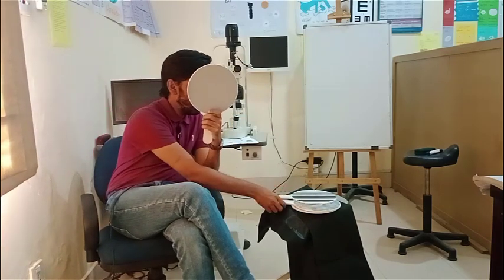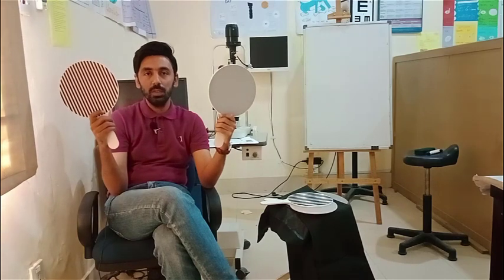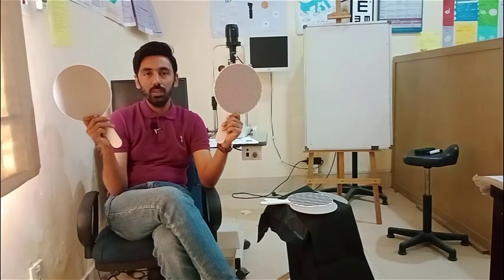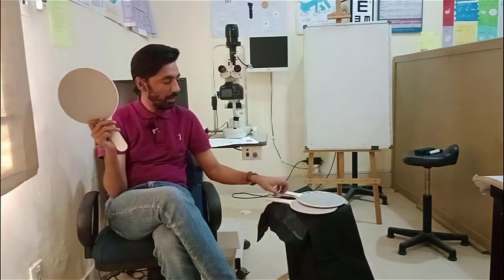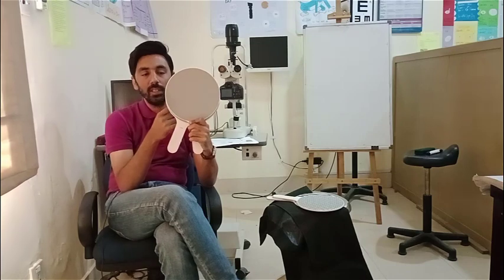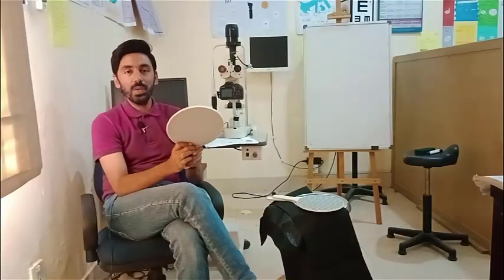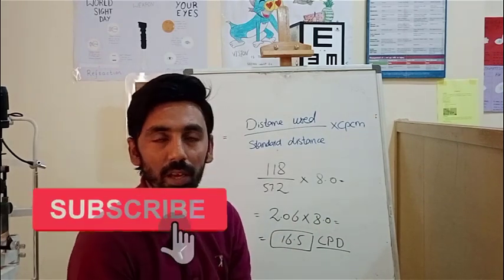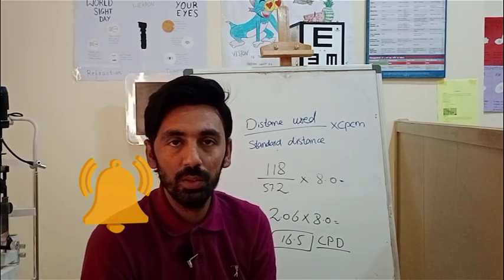Lea Gratings Acuity Test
In this video we will learn about the Lea Gratings Pedals and Lea Gratings Acuity Test.
we will learn how we can measure visual acuity in infants and children with multiple handicaps.
 we will learn how to express tested visual acuity??

What is  (CPCM) in Lea Gratings.
How can we convert (CPCM) cycles per centimeter in CPD cycles per degree.

What instructions should we follow while performing the Lea Gratings test.?

Why the standard distance is 57 centimeter in Lea Gratings test.